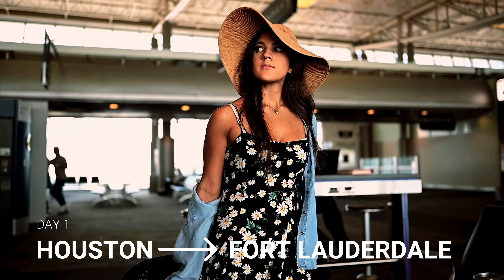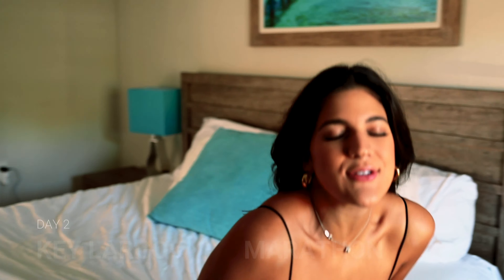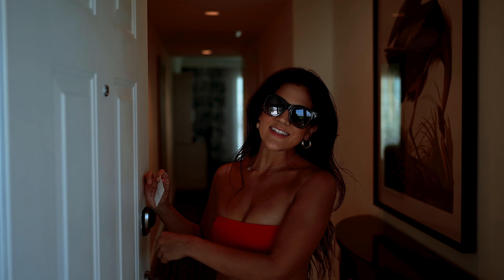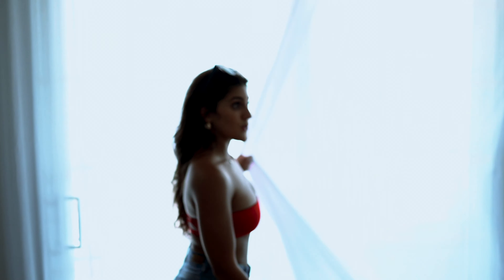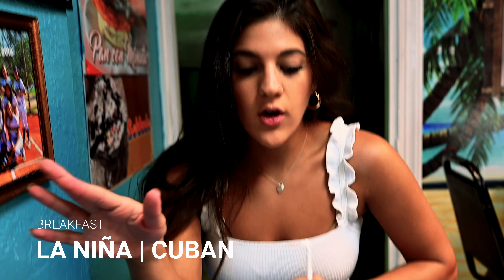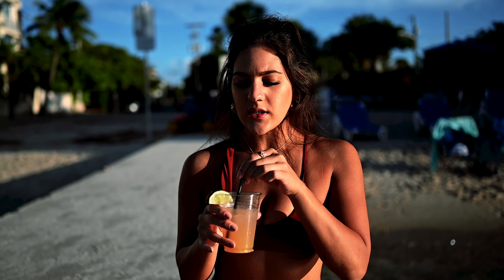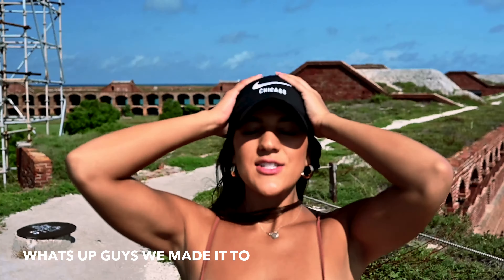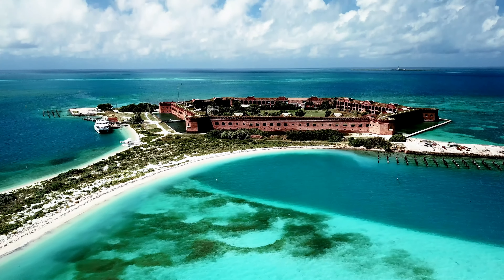FLORIDA KEYS | MIAMI TO KEY WEST TRAVEL VLOG | 2019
Epic road trip from Fort Lauderdale to Key West with a visit to the BEST BEACH in all the US.

We guide you through Key Largo, Islamorada, Marathon, Key West, and Dry Tortugas National Park

Equipment:
Nikon Z6 with 35mm S-series

Song: Waves Are Beautiful Only When They Break - Seoul June